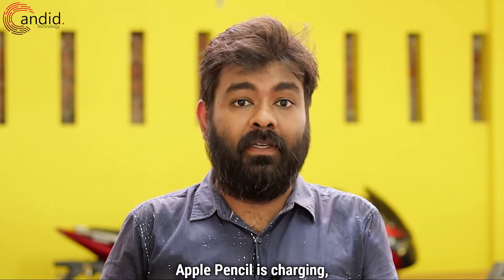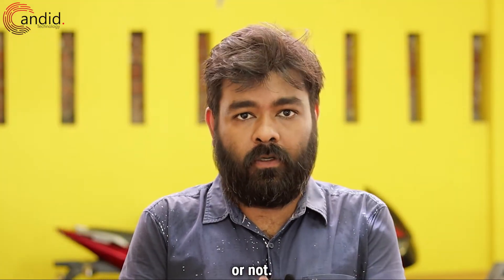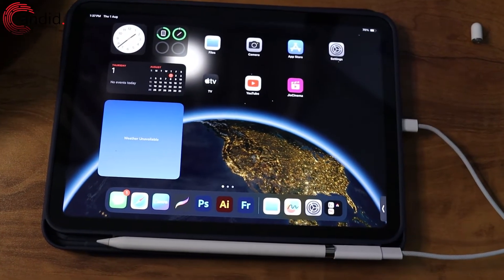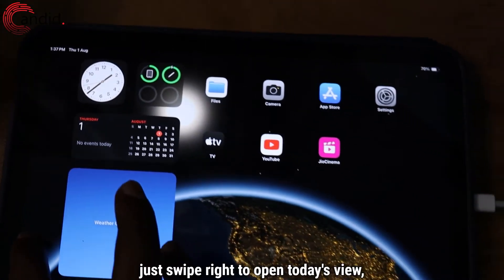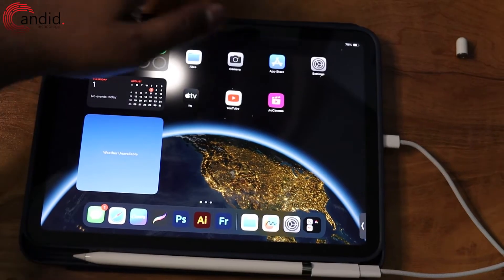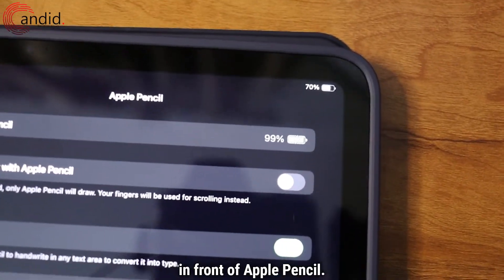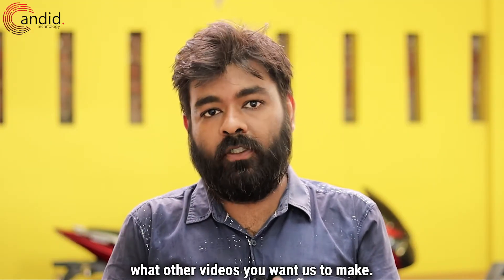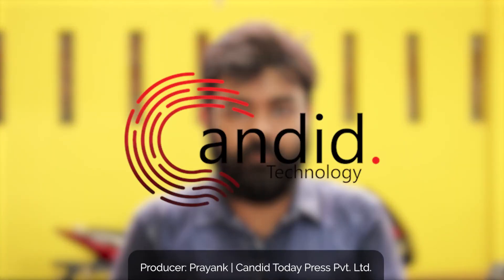How to know if Apple Pencil is charging?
Here is how to know if Apple Pencil is charging. Want additional help or just want to buy us a Coffee and show support?